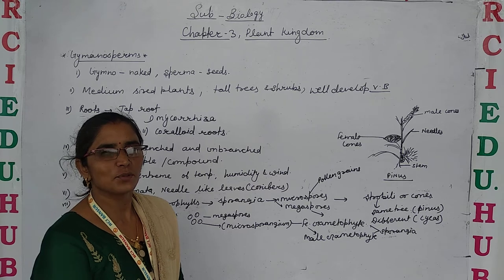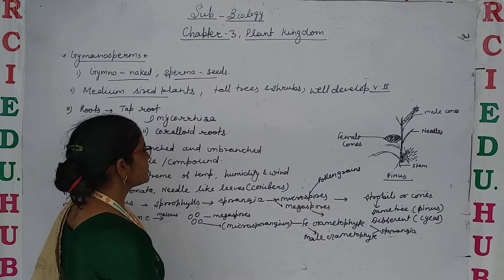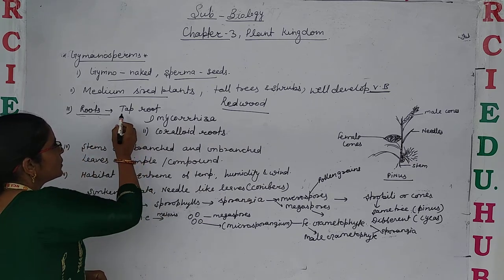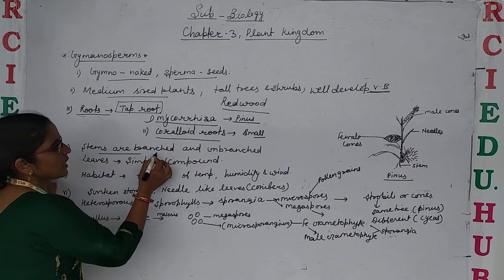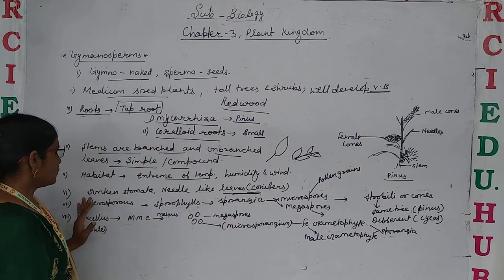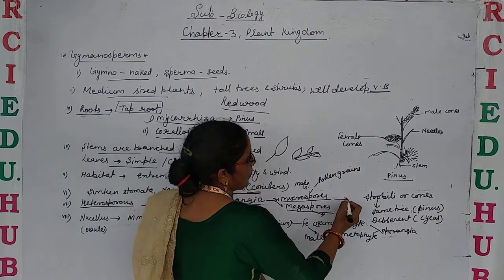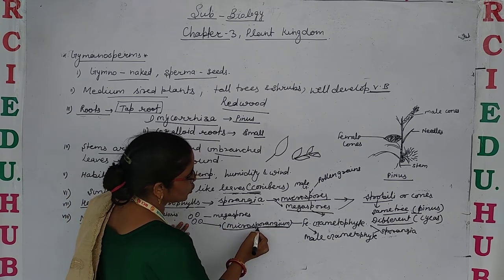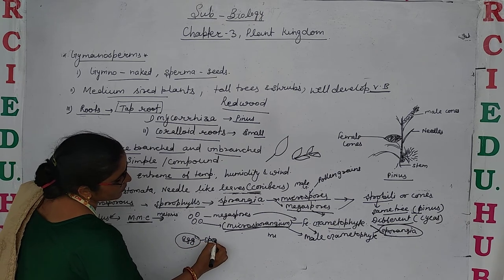Class11plant kingdom gymnosperm ll Rci Edu. Hub Bansur Alwar Raj. ll by reena mam